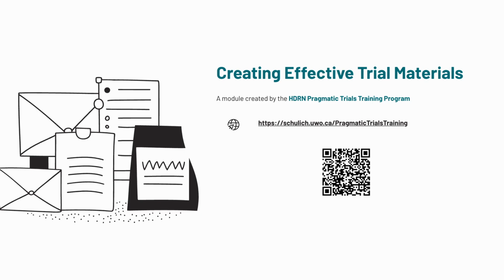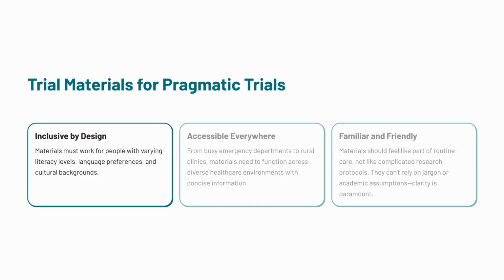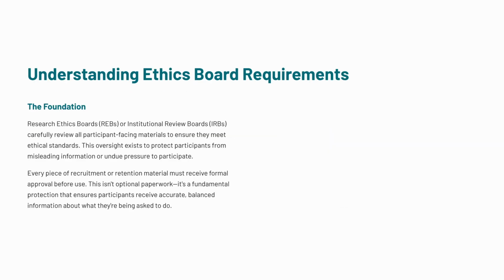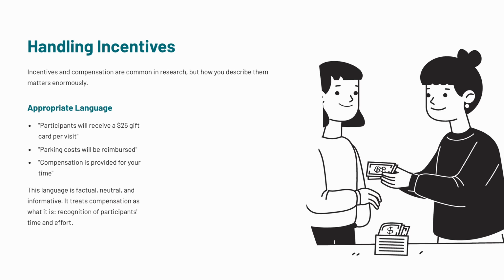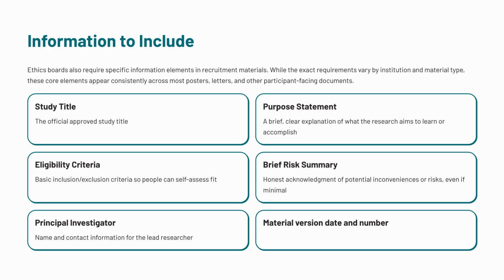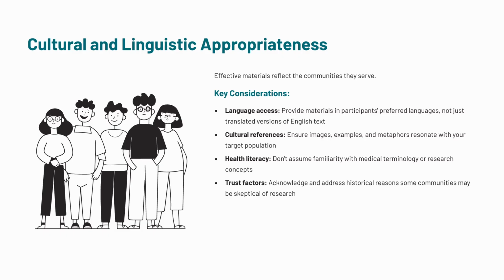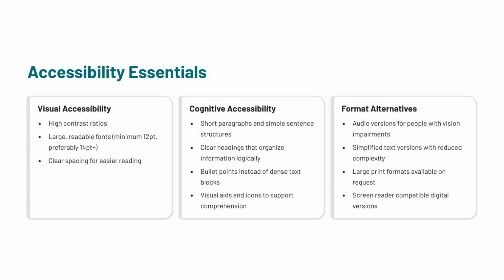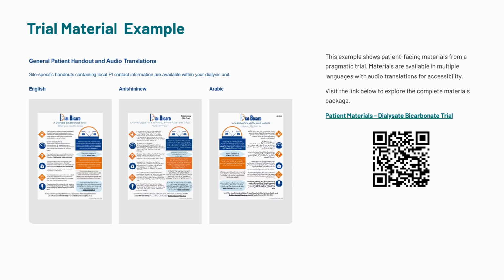Creating Effective Trial Materials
This module covers how to design participant-facing trial materials for pragmatic studies that are clear, usable in real clinical workflows, and aligned with ethics board expectations. It defines what “trial materials” include and explains the practical difference between recruitment materials that drive enrollment and retention materials that sustain participation.